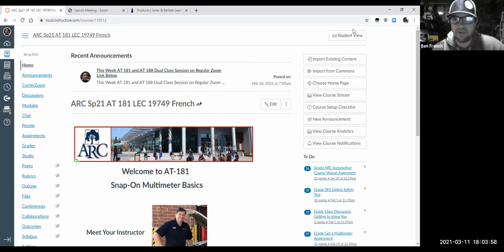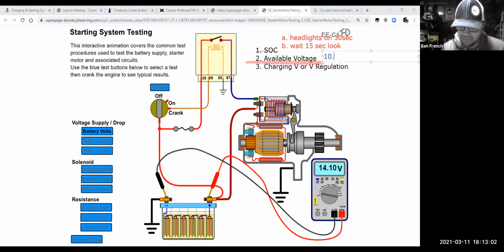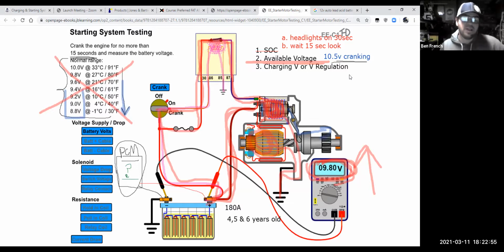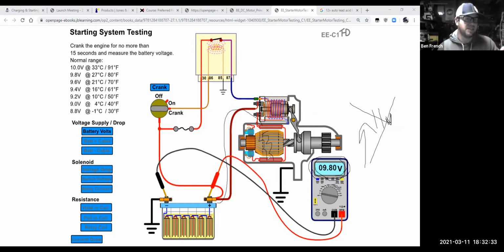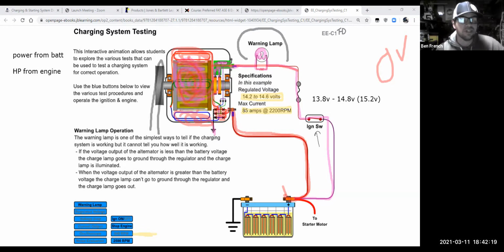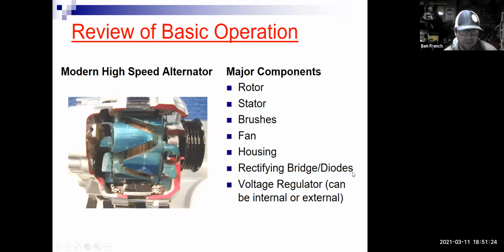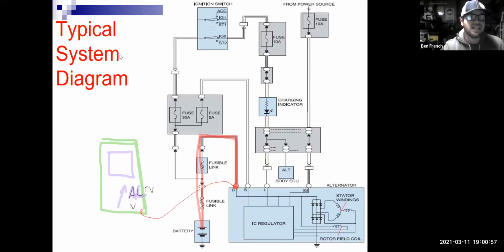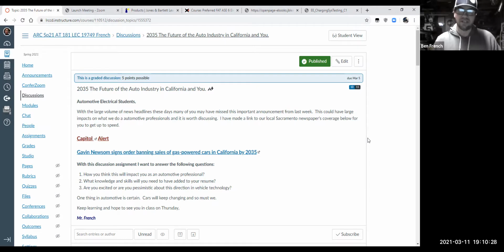AT 181 Class 7 Spring 21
In this class session we start by reviewing the upcoming class assignments and then focus in on the starting system and charging system testing.  We finish the night with a tech tip about testing for AC voltage coming off your alternator.